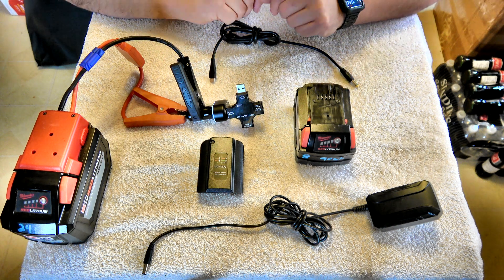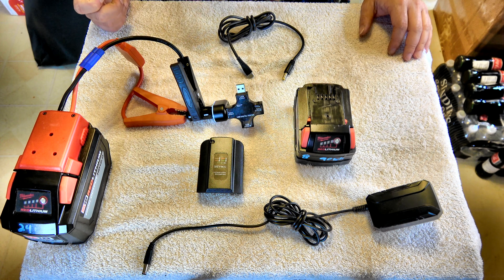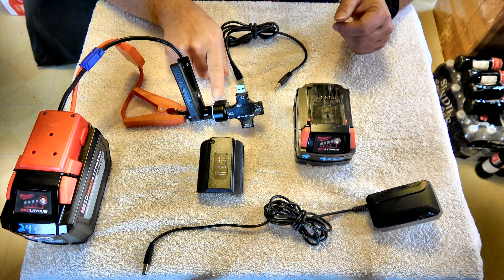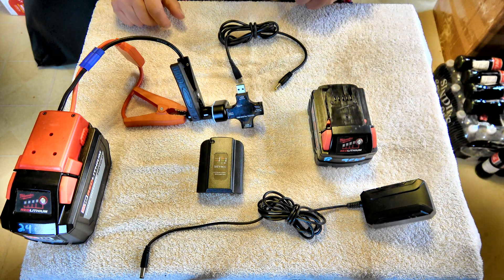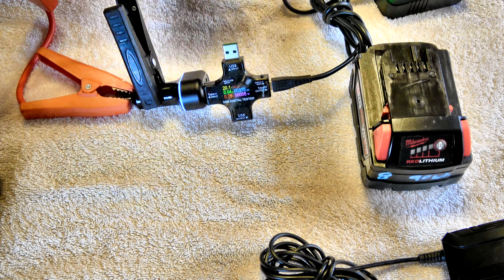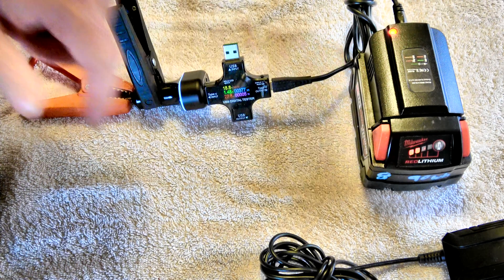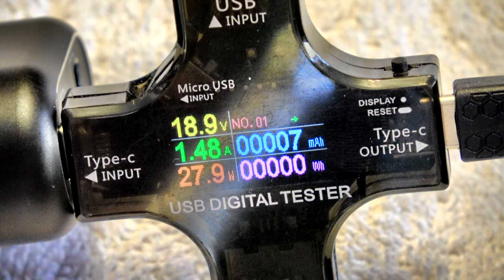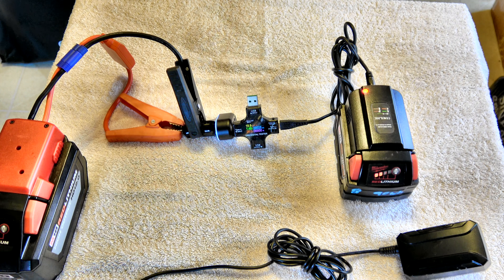Milwaukee M18 USB-C: Charge Your M18 Batteries with USB-C!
⚙️🔋 Get ready to witness a groundbreaking solution for Milwaukee M18 tools. In this video, we're unveiling our custom-built USB-C charger designed to transform your charging experience by allowing you to CHARGE your Milwaukee M18 batteries using USB-C!

Explore the cutting-edge convivence of our Milwaukee M18 USB-C charger.
See the charger in action as we showcase its performance with real-time demonstrations.
Gain insights into how this innovative solution can enhance your tool charging setup. Great for on-the-go, as it can charge with a 20v output capable USB-C Car Charger.

If you're a Milwaukee M18 user, this demonstration is a must-watch!

[KmanAuto] - Redefining the Charging Game for Milwaukee M18 Tools! ⚡️🛠️

How to charge milwaukee battery with usb.